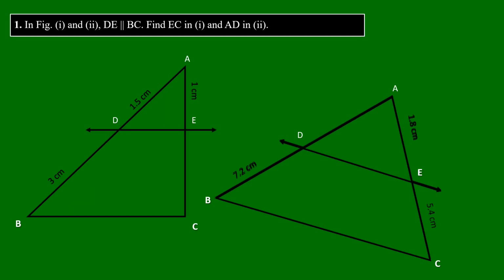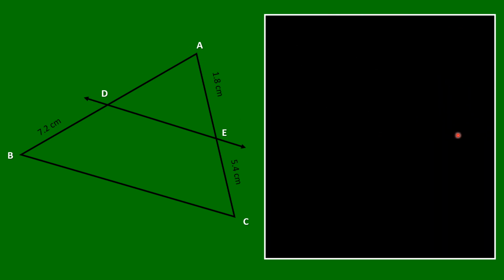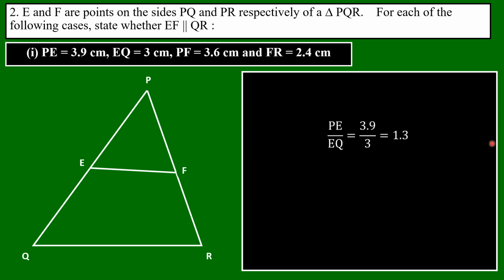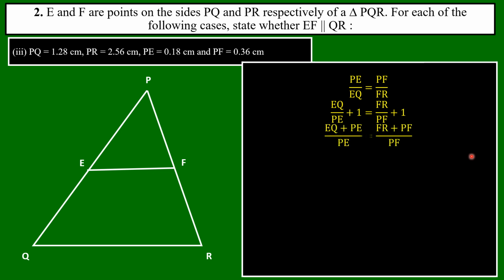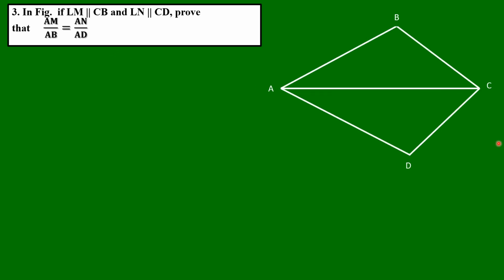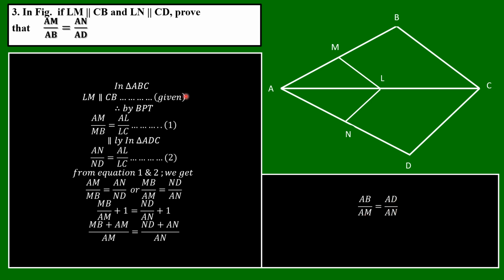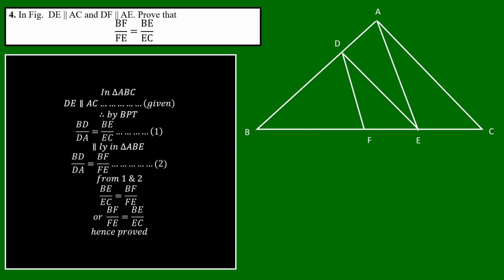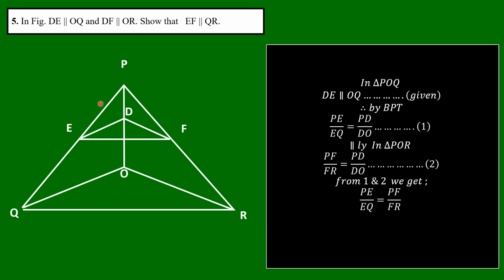TRIANGLES 10th , Exercise 6.2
Class 10th NCERT/CBSE/HPBOSE
Chapter 6 Triangles Exercise 6.2 first part
Questions based on BPT